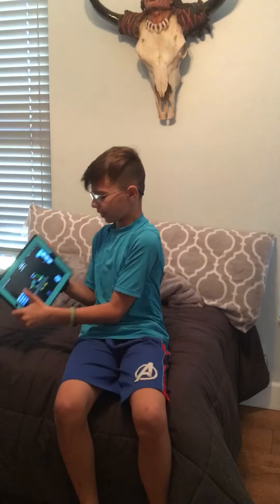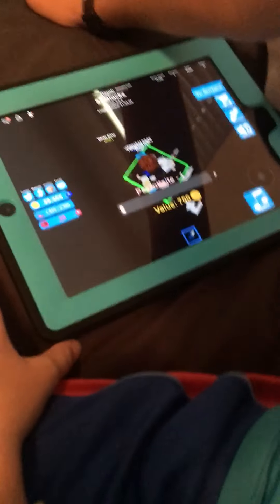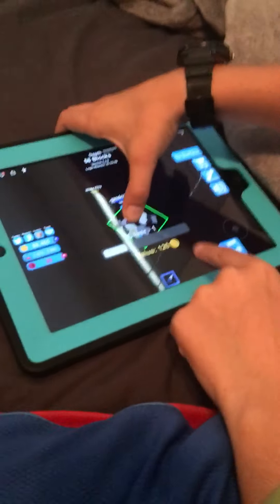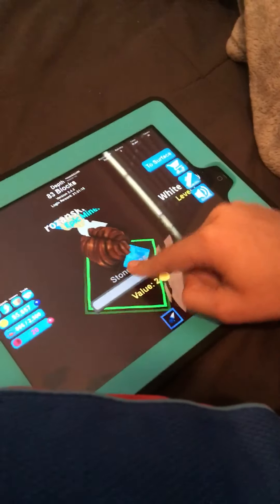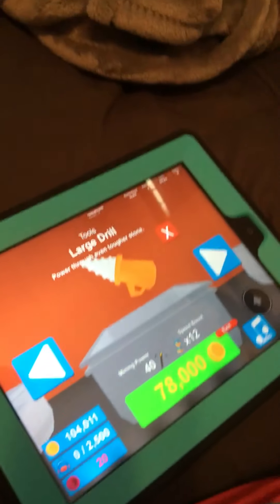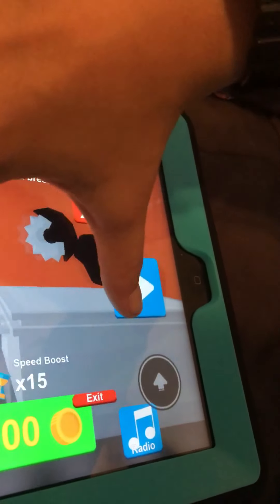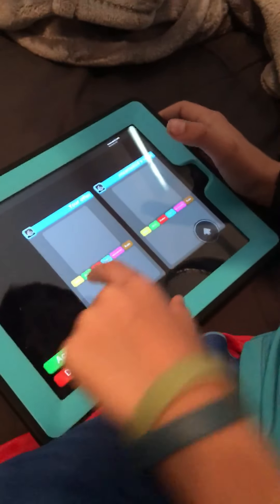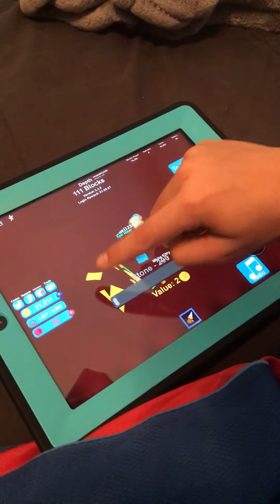Mining sim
Roblox  games